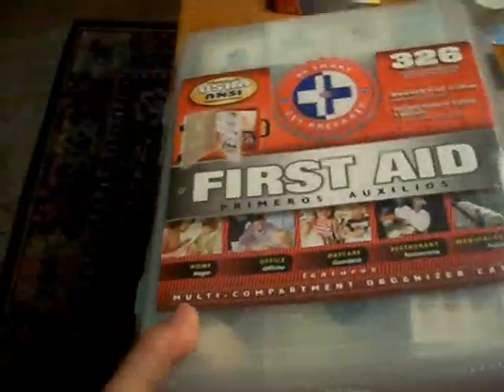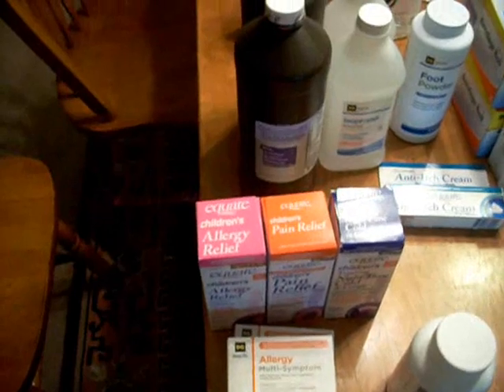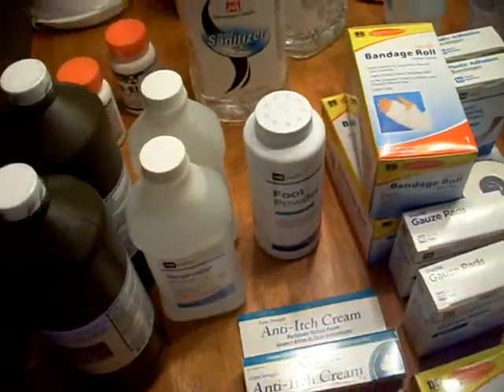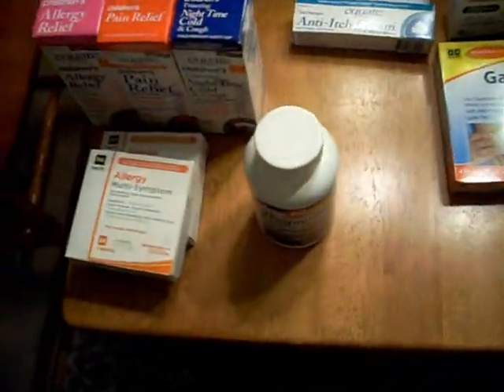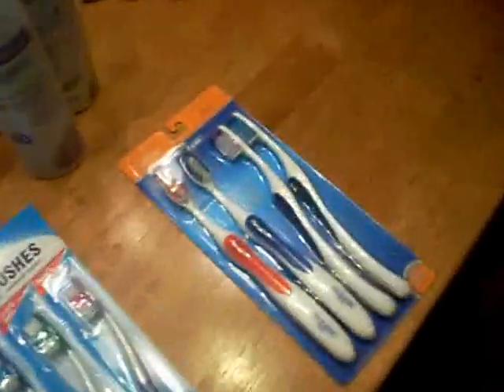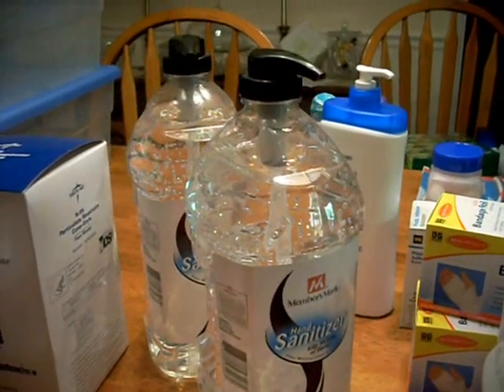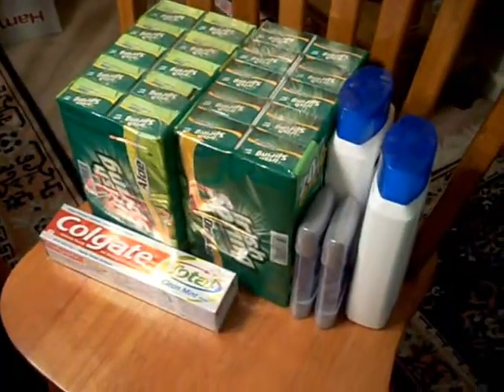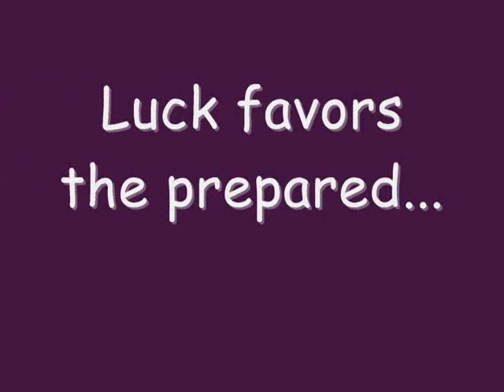Emergency Supplies - The "Band-aids" of the 3 B's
I have been thinking about Emergency Preparedness lately in the way of basic supplies.  These are some of this things that I have been putting back.  Obviously, these are extra supplies, not all that I have.  Please comment if you have suggestions of items to add next.  I would like to be deeper in certain categories, but this is a start.